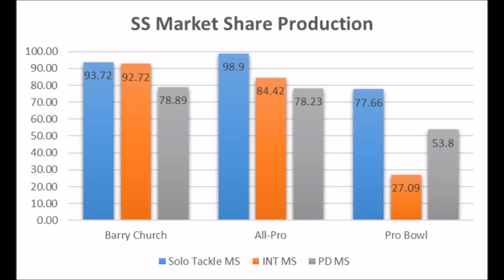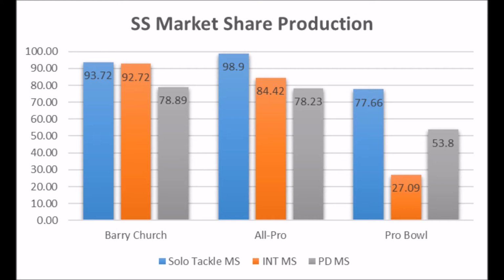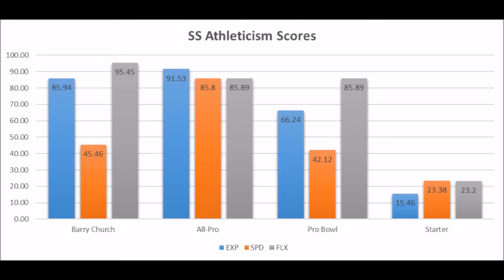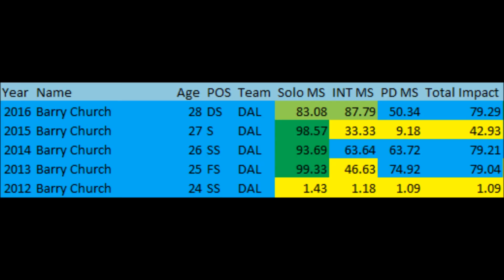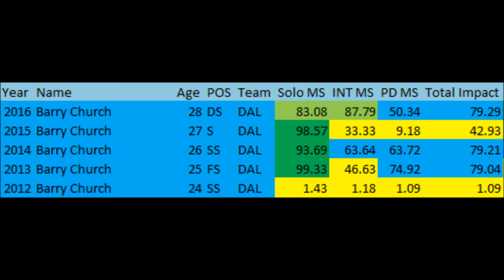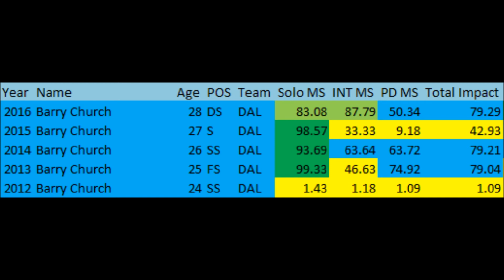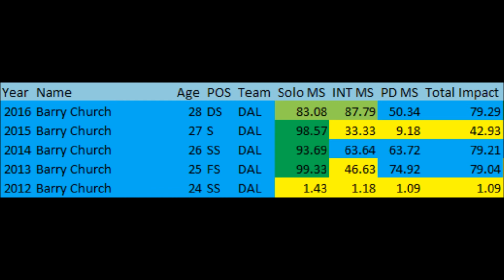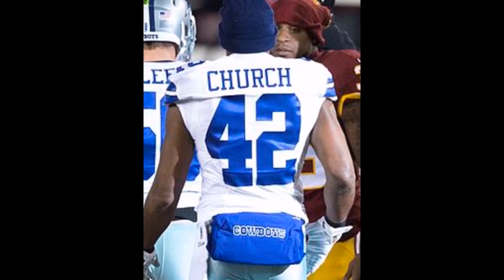Jacksonville Jaguars Analytics: Barry Church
An extended look at Barry Church based on analytics. Production and athleticism data discussed in detail.

Defensive Market Share: An individual defensive statistic divided by team total statistic that is then ranked against positional peers.

Follow James Cobern's other content on draftcobern.wordpress.com or on Twitter @Jimetrics